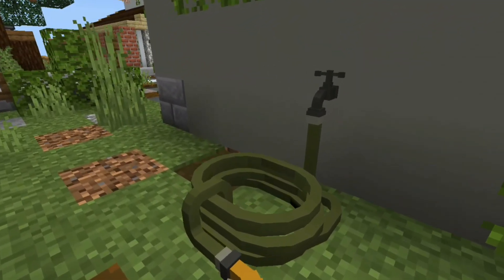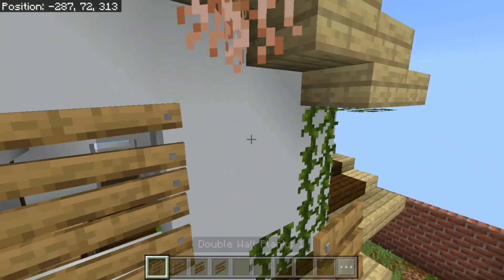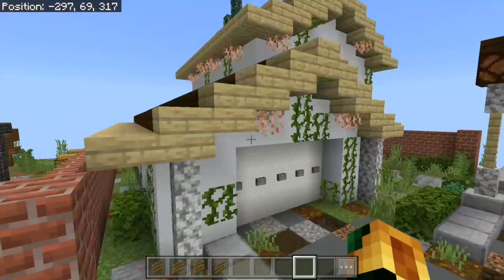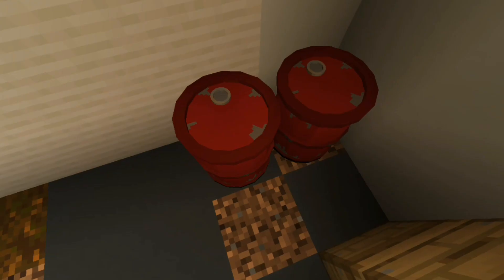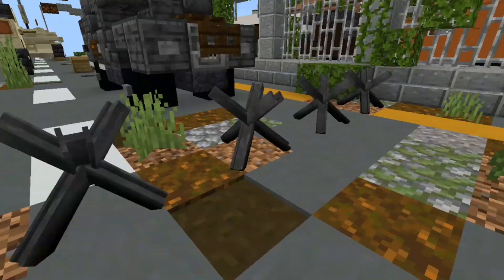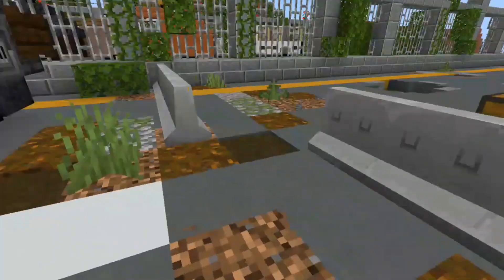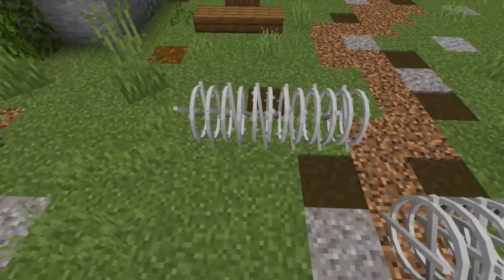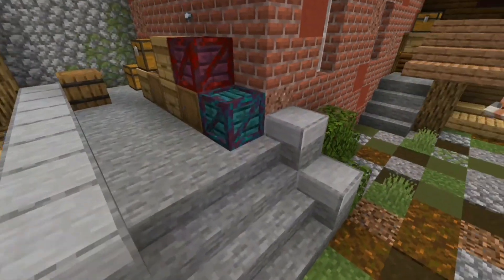MCPE | Bedrock Barricades Pack (Addon Showcase)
Map used (Addon not included)
Music from Uppbeat (free for Creators!):
My Minecraft Version
MCPE 1.19.40